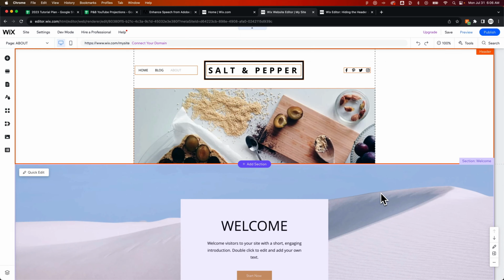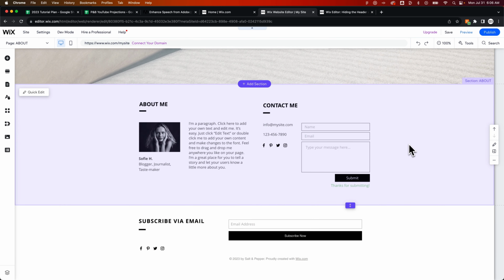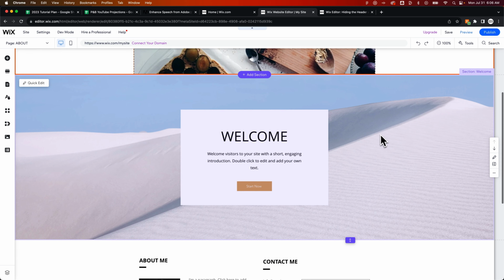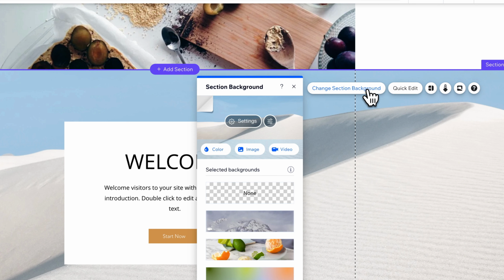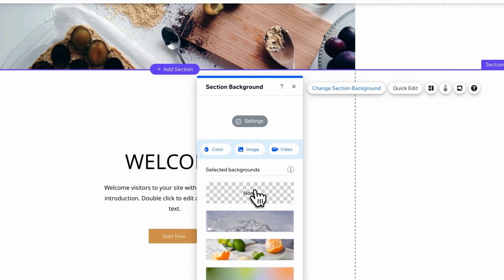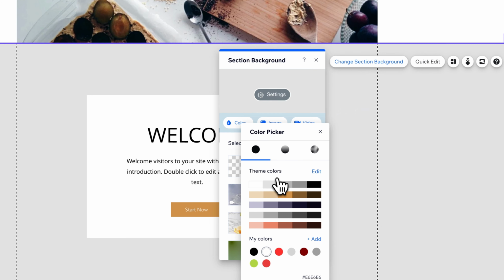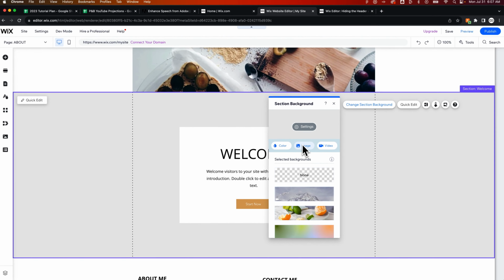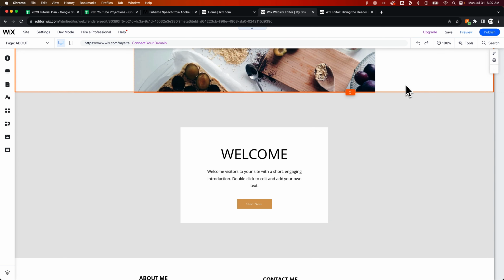How to Remove Background Image on Wix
In this Wix tutorial, learn how to remove background images on Wix. Your Wix website is built with sections, and each section has a background. You can adjust that background color, image, or video and remove it if needed.